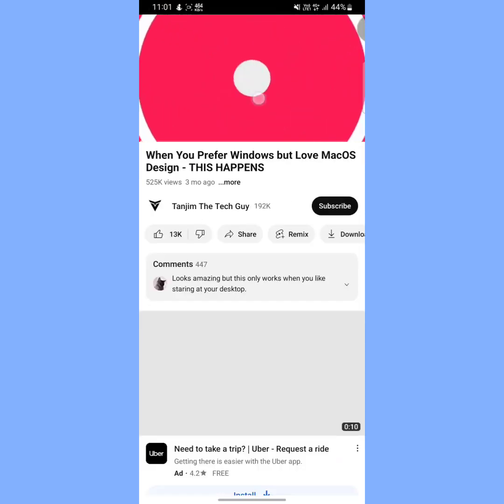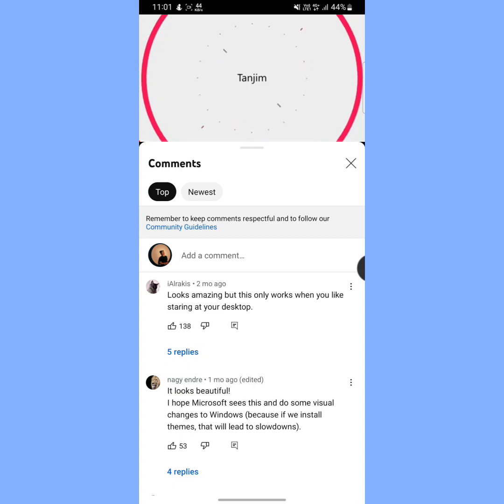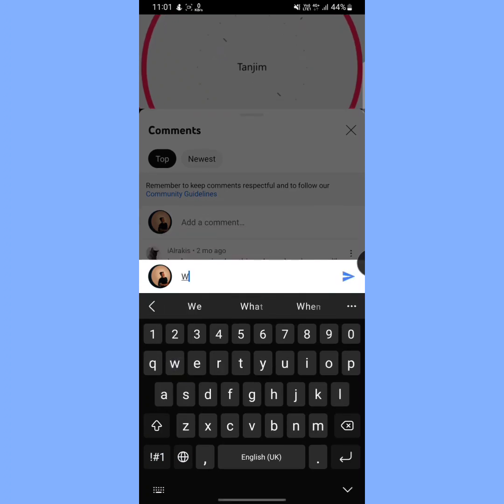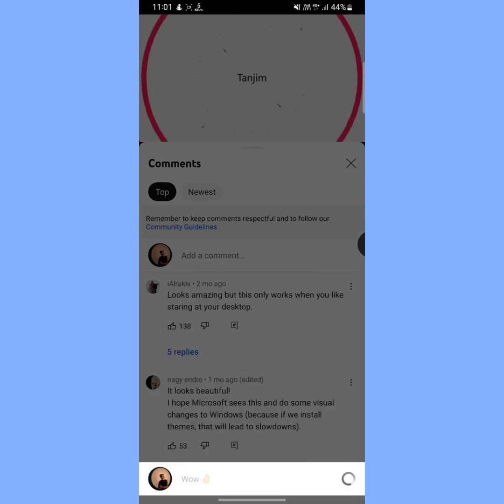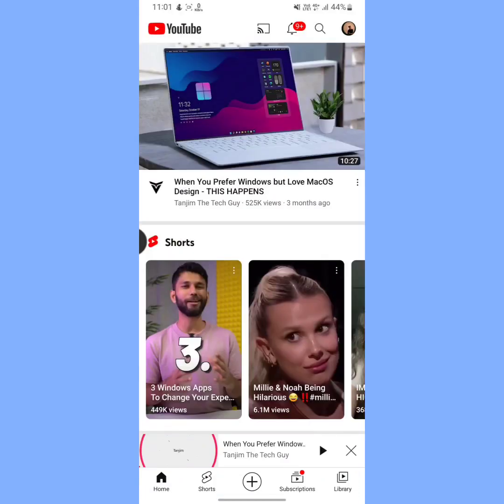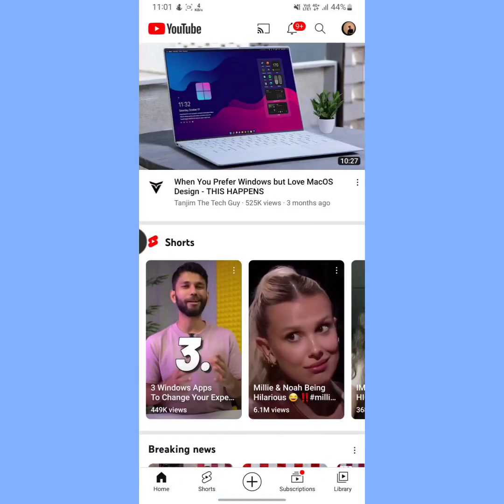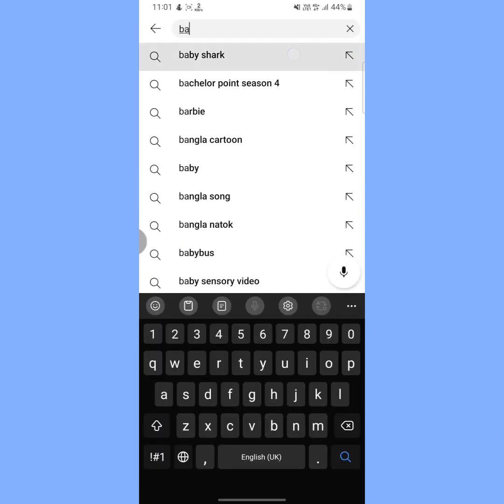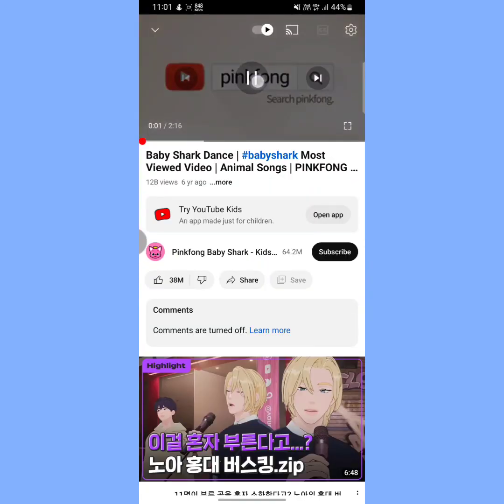Fix it : Comments are turned off || i can't comment on youtube videos || Tech process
The video creator has blocked comments
The most common reason you can't comment on a YouTube video is the video creator has turned off the comments feature for one or more of their videos. If the video has any controversial content, the video creator may block comments to prevent unwanted messages or spam.

Why can't I comment on YouTube kids account?
A channel or video's audience is set as “made for kids.” Comments are permanently deleted 30 days from when a channel or video is set as made for kids. A video is private. If you want to allow comments on a video that's not publicly available, post an unlisted video instead.

youtube comments are turned off,
youtube comments are turned off. learn more,
youtube comments are turned off. learn more tamil,
how to fix youtube comments are turned off,
why comments are turned off on my youtube channel,
why my comments are turned off on youtube,
comments are turned off youtube hindi,
comments are turned off youtube problem,
how to fix comments are turned off youtube mobile,
how to comment on youtube when comments are turned off,
how to solve comments are turned off in youtube,
youtube video comment turn off kaise kare,
my youtube channel comments are turned off,
my youtube video comments are turned off,
why are my comments turned off on youtube 2022,